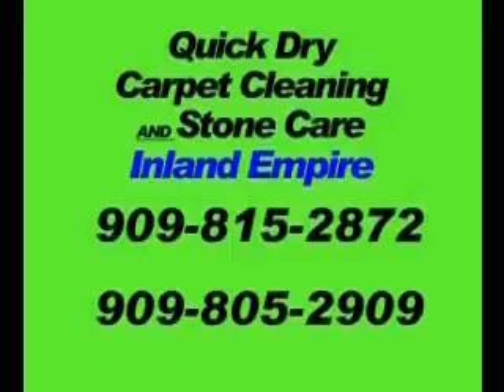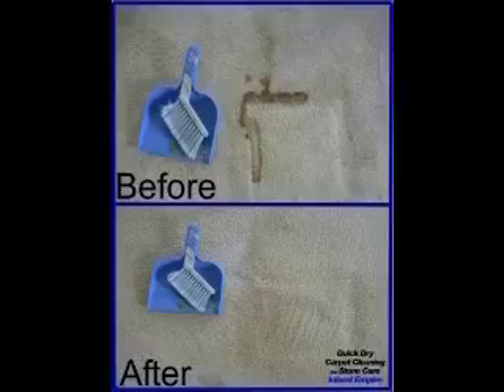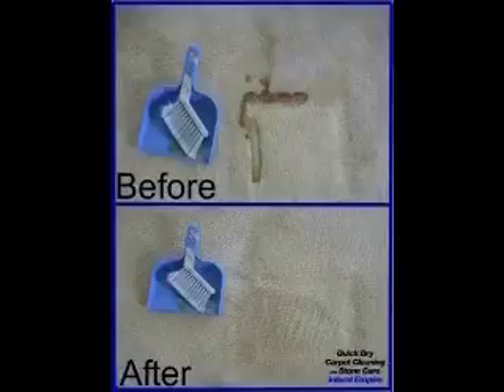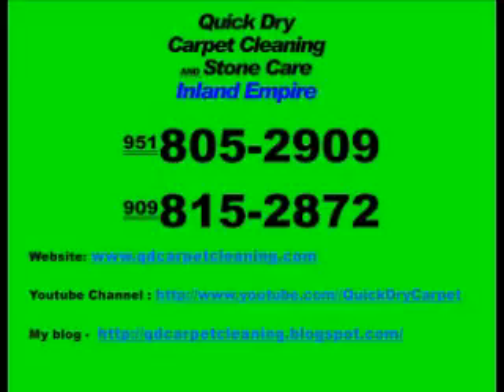Carpet Cleaning Hemet Quick Dry Carpet Cleaning -Stain Removal;